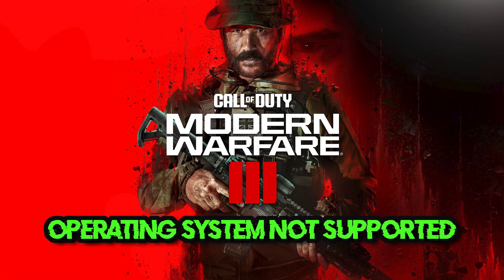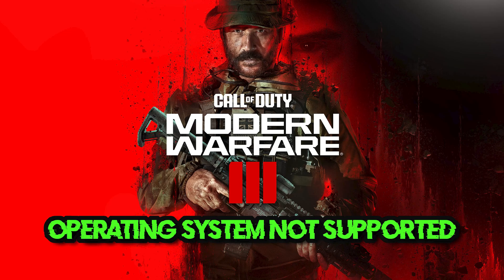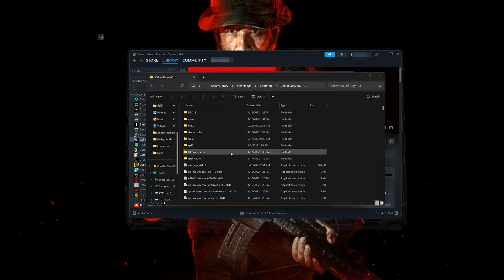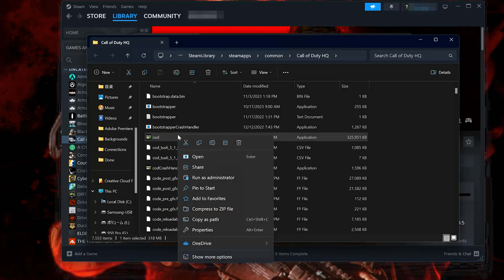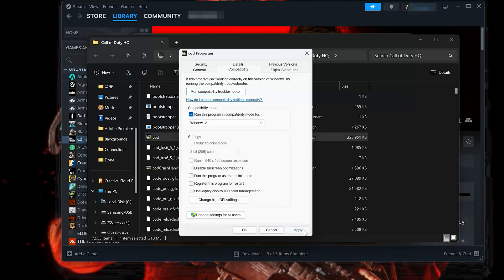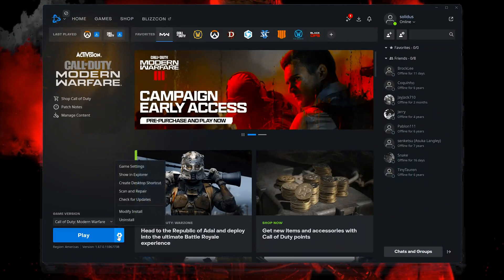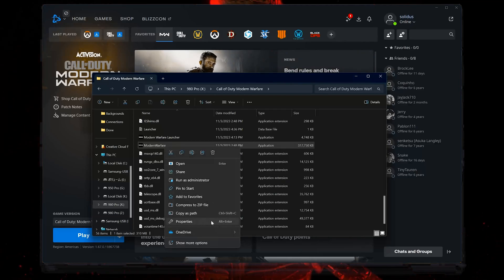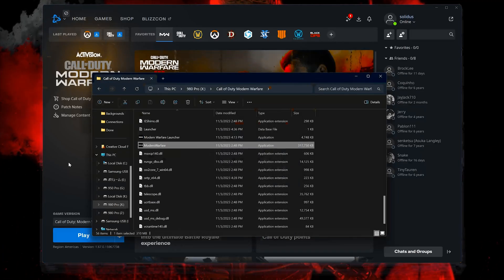Fix Call of Duty Modern Warfare 3 Error Your Operating System Windows 8 Is Not Supported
If you use windows 8 or windows 7 and when you launch Call of Duty Modern Warfare 3 you get the error: Unsupported operating system. Windows 8 is not supported by Call of Duty Modern Warfare 3 . We recommend upgrading to windows 10 version 1909 or newer. Then this could be happening because your operating system is outdated but this easy trick we'll allow you to play Call of Duty Modern Warfare 3 with out having to upgrade, just follow the instruction of this video. The first solution applies to steam and the second solution applies to battle net.